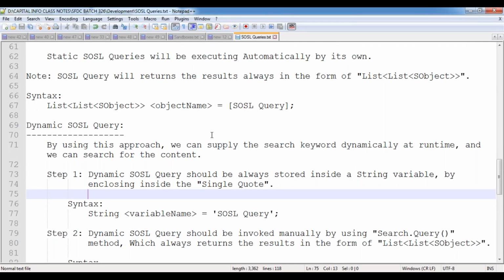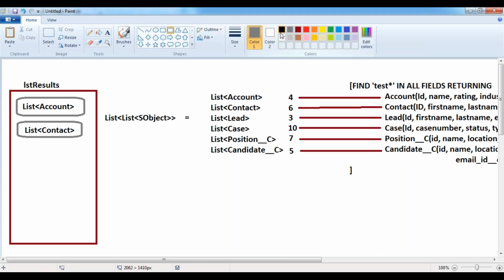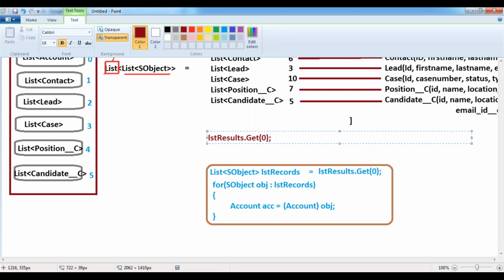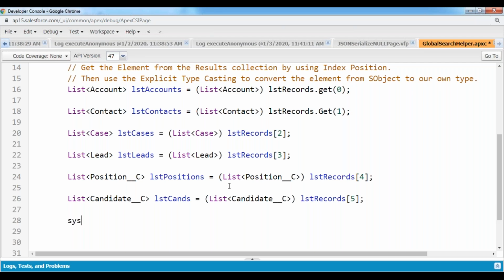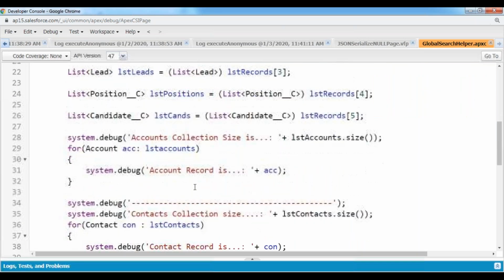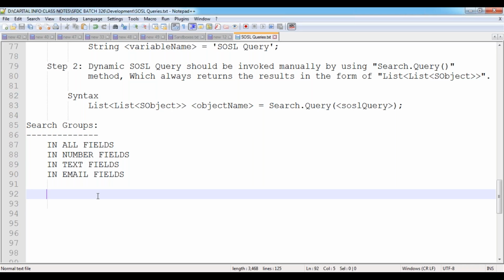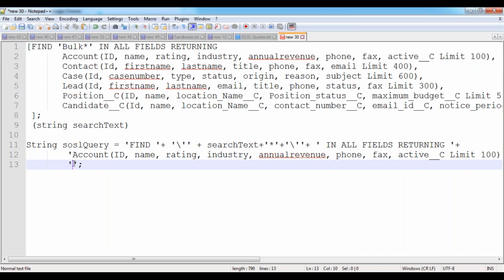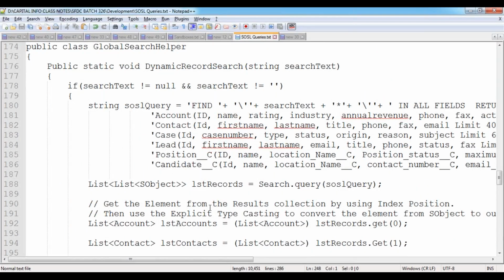salesforcedeveloper Session 32 2 SOSL Queries Session 2